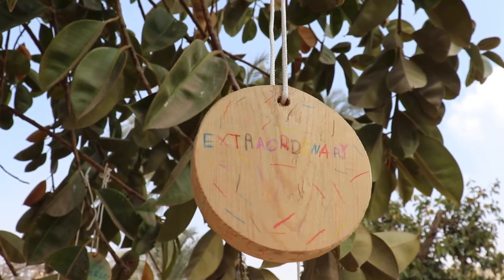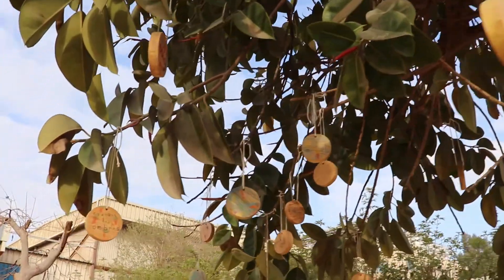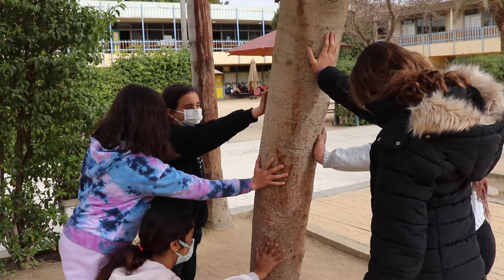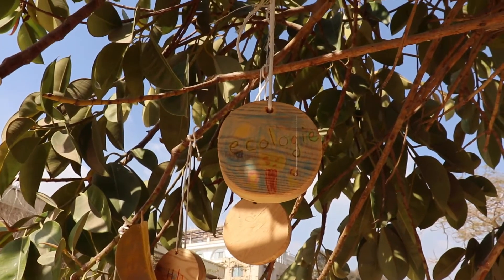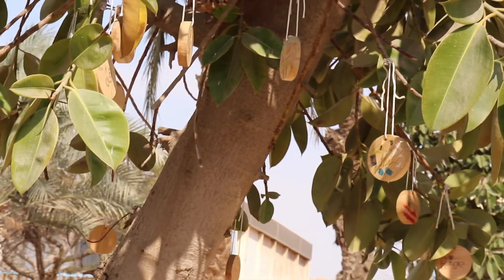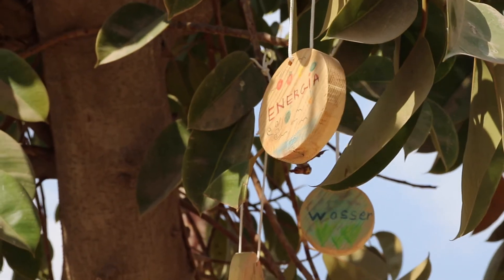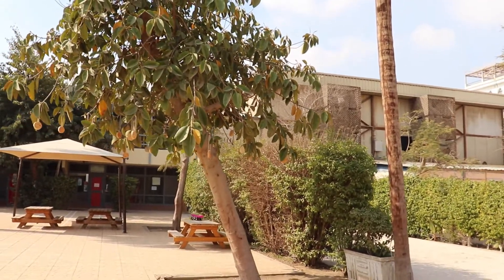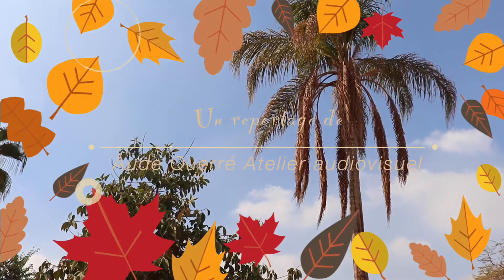L'arbre plurilingue des CM2D de Maadi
Dans le cadre du concours Clémi Mediatiks, les CM2D de Philippe ROI vous présentent leur arbre plurilingue.Regardez !